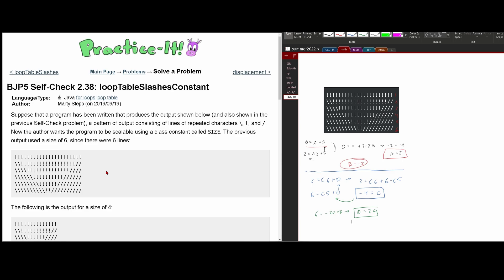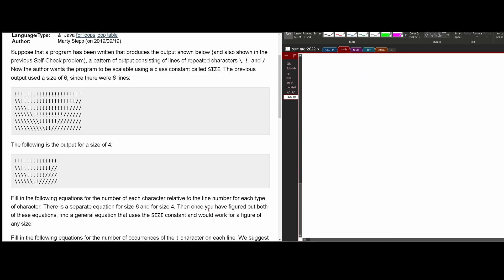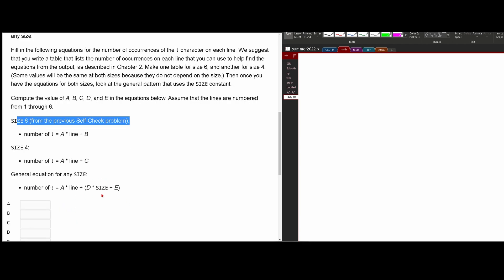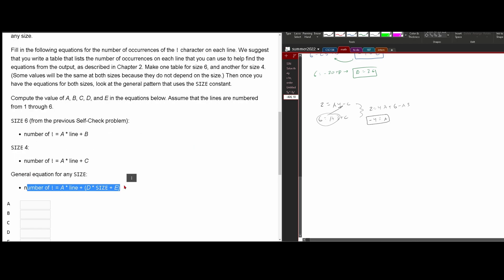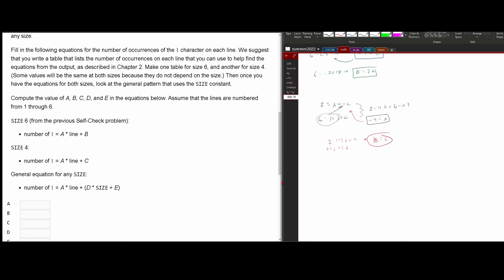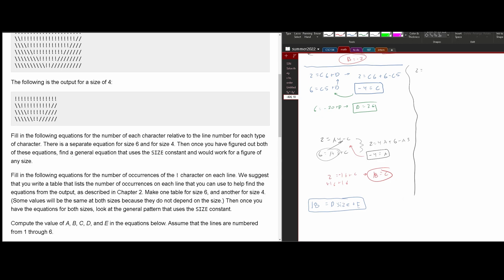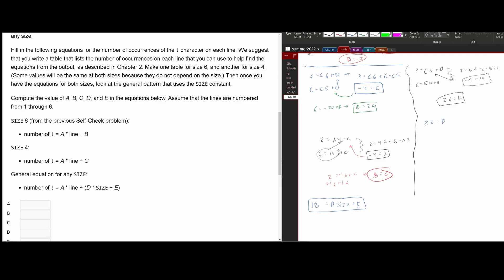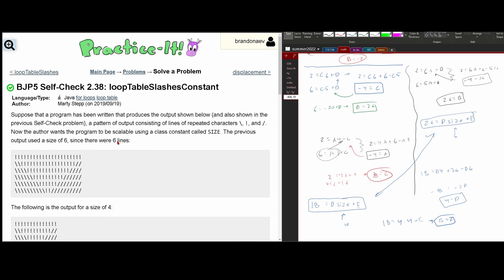Java Practice It | Self-Check 2.38: loopTableSlashesConstant | for loop, loop table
Summary:
Math but more

Question:
Suppose that a program has been written that produces the output shown below (and also shown in the previous Self-Check problem), a pattern of output consisting of lines of repeated characters \, !, and /. Now the author wants the program to be scalable using a class constant called SIZE. The previous output used a size of 6, since there were 6 lines:

Fill in the following equations for the number of each character relative to the line number for each type of character. There is a separate equation for size 6 and for size 4. Then once you have figured out both of these equations, find a general equation that uses the SIZE constant and would work for a figure of any size.

Fill in the following equations for the number of occurrences of the ! character on each line. We suggest that you write a table that lists the number of occurrences on each line that you can use to help find the equations from the output, as described in Chapter 2. Make one table for size 6, and another for size 4. (Some values will be the same at both sizes because they do not depend on the size.) Then once you have the equations for both sizes, look at the general pattern that uses the SIZE constant.

Compute the value of A, B, C, D, and E in the equations below. Assume that the lines are numbered from 1 through 6.

SIZE 6 (from the previous Self-Check problem):

number of ! = A * line + B
SIZE 4:

number of ! = A * line + C
General equation for any SIZE:

number of ! = A * line + (D * SIZE + E)